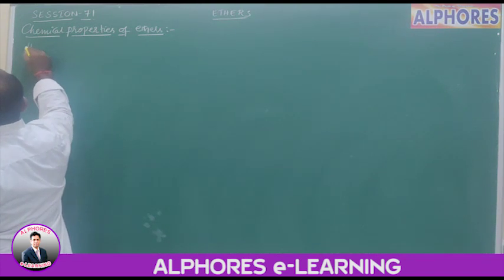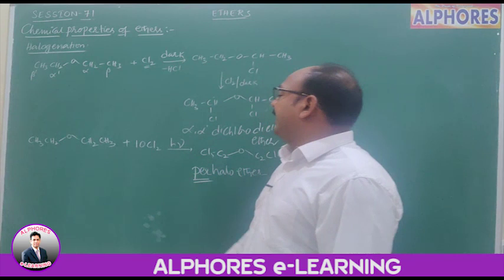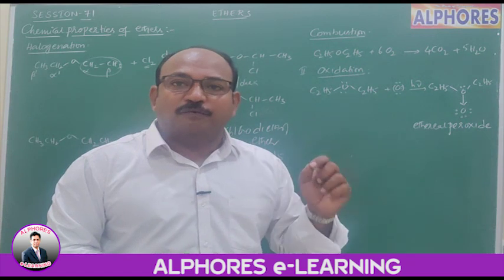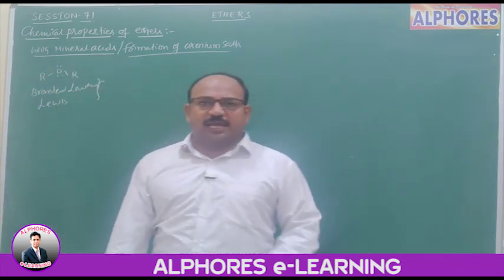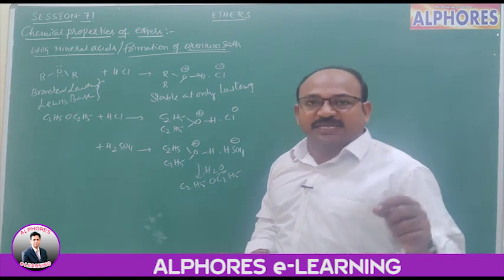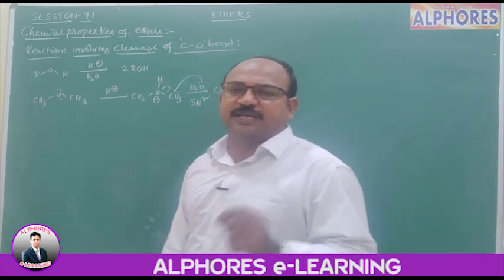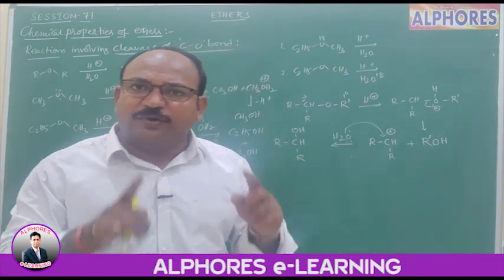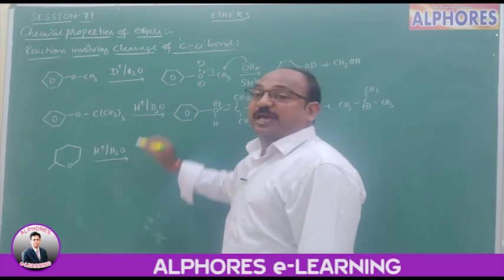IIT | CHEMISTRY | SESSION 71 | SENIORS | 30.06.2020